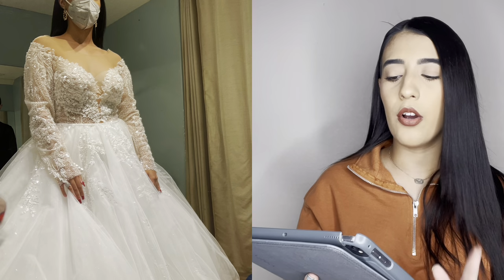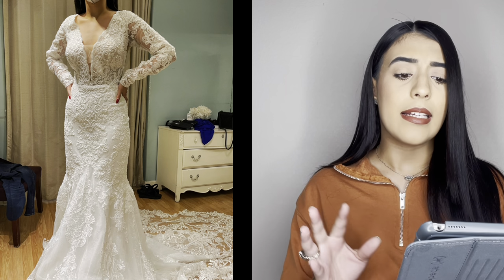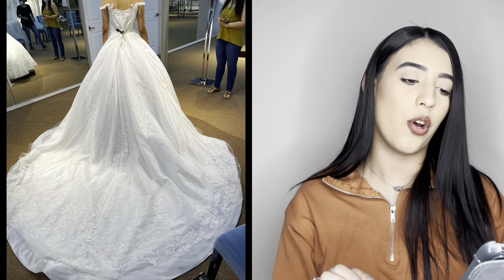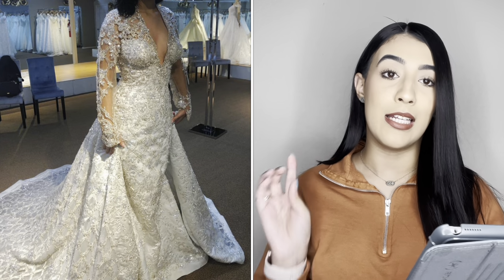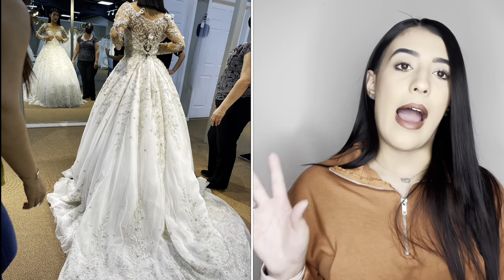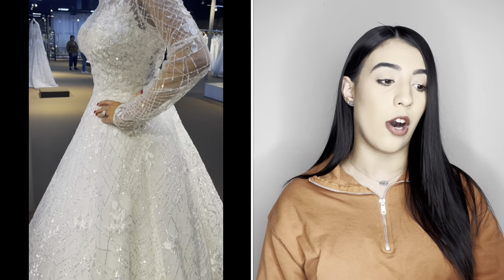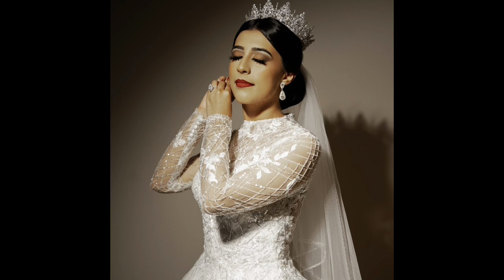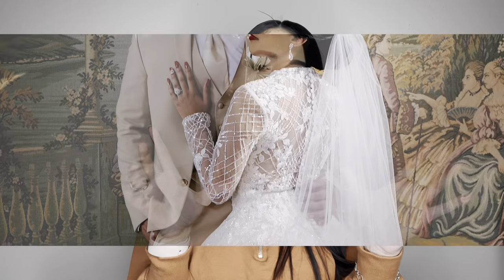Wedding Dresses I tried on but did NOT get!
Ring Light: Neewer Ring Light Kit:18"/48cm...